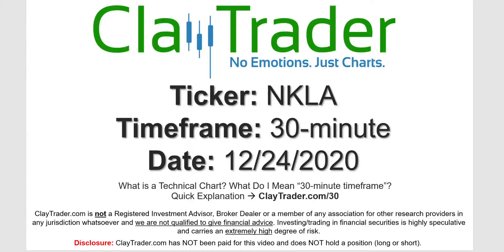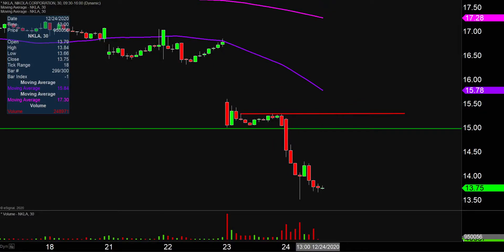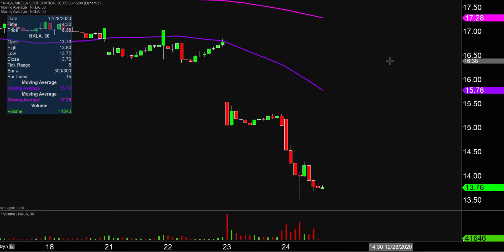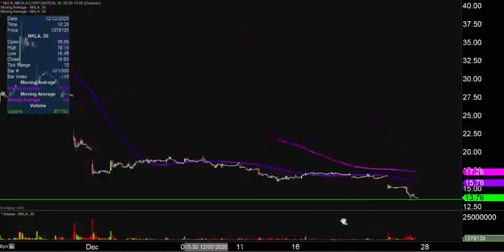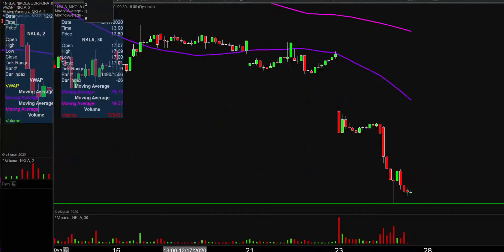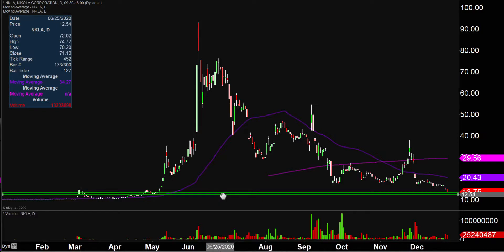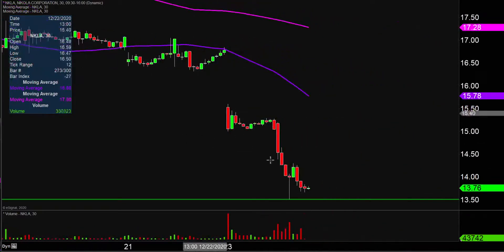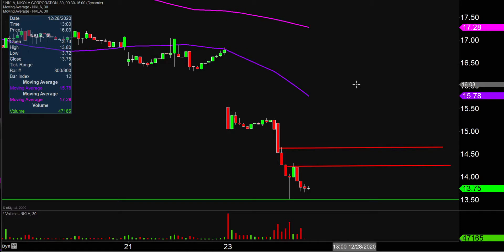Nikola Corporation - NKLA Stock Chart Technical Analysis for 12-24-2020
Learn how to read stock charts and identify technical patterns as ClayTrader does a quick stock chart review on Nikola Corporation (NKLA).